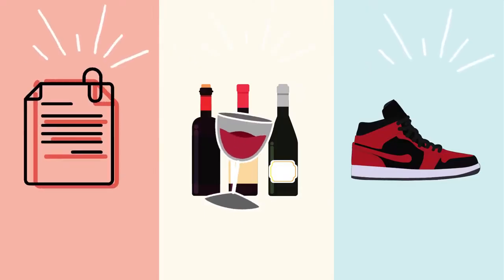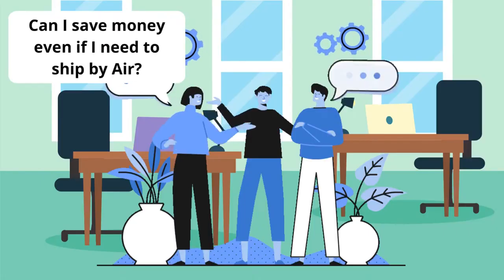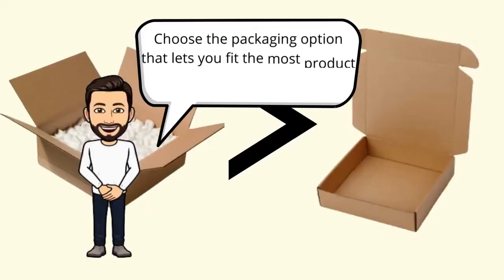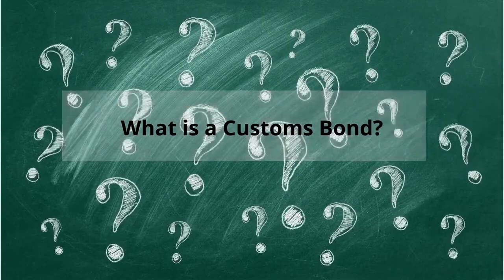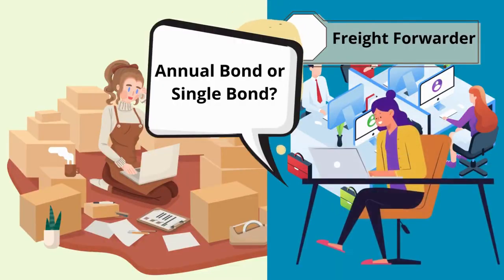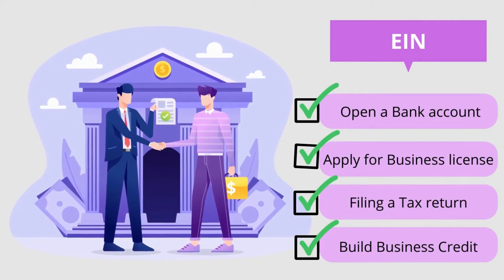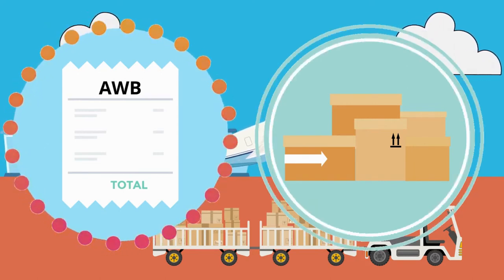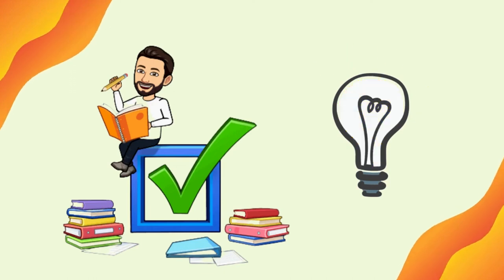Wego Express Academy of Logistics & Aviation Process - Air Shipment Process - Wego Express Franchise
Ship Fast with Affordable Airfares parcel service cargo courier internation
Book your next Shipment with us and save big!

Founded in 2014, WeGo Express is India's Fastest Growing End-to-End Logistics Services provider that provides Domestic and International Courier & Cargo Services, e-commerce, hyper-local, on-demand delivery solutions for businesses for seamless business operations and dynamic growth.